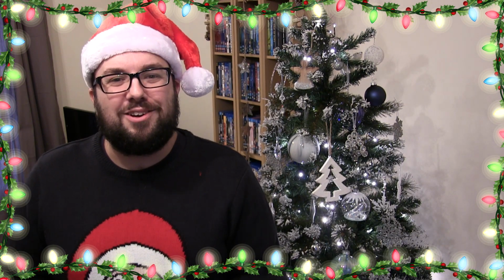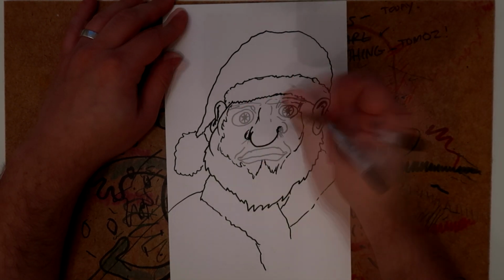Christmas Variety Showcase 2017 | Michael Jamieson Comedy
WELCOME TO THE CHRISTMAS SPECIAL, VARIETY SHOWCASE WITH some videos you have seen in the last few days, some exclusive content such as How To Draw and Bad Jokes, and some lovely, well-made, Christmas messages from MJ.